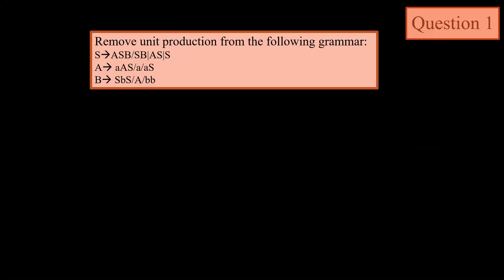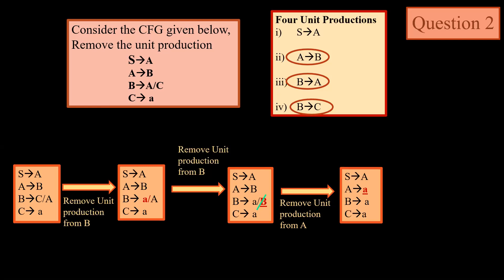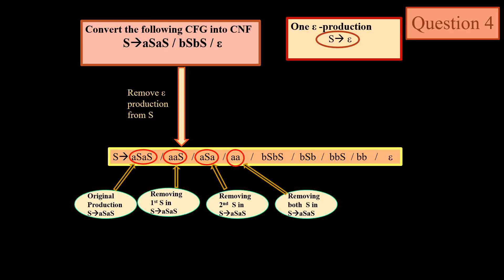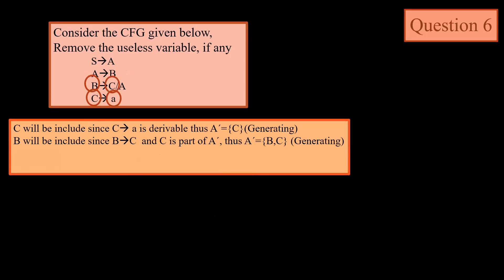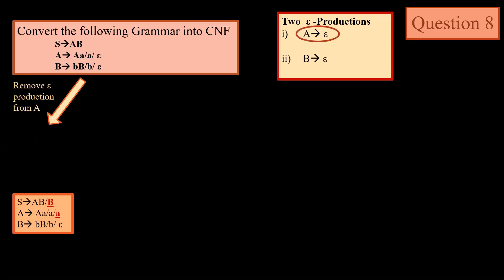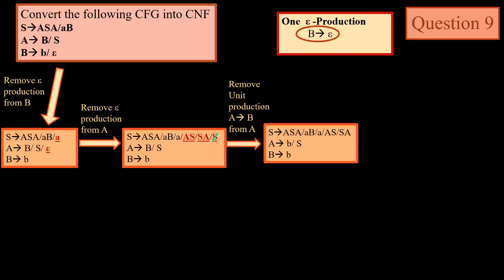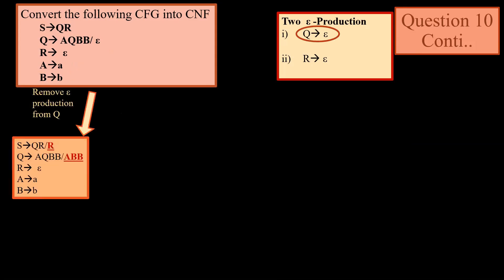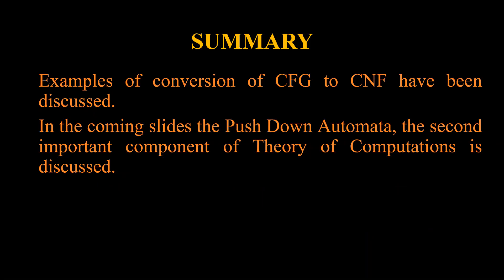Chomsky Normal Form Questions and Answers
CNF, Q and A , unit production, useless symbols,